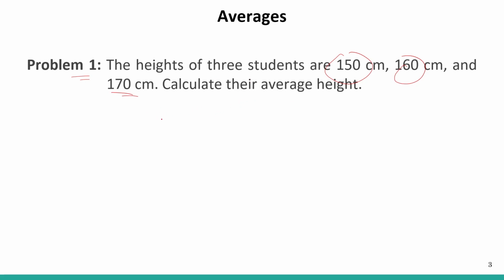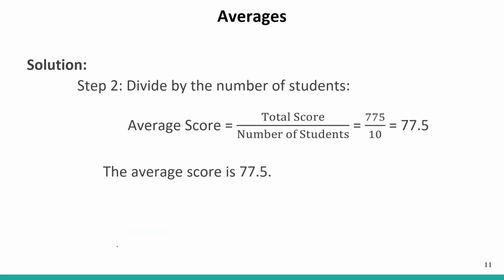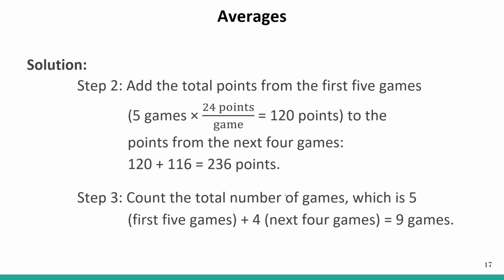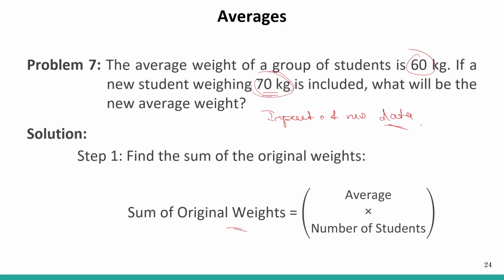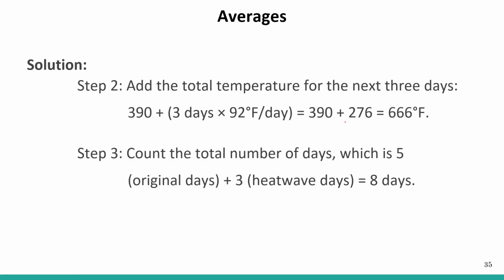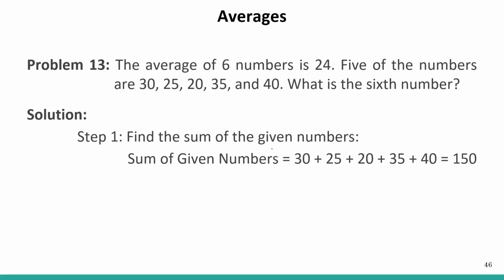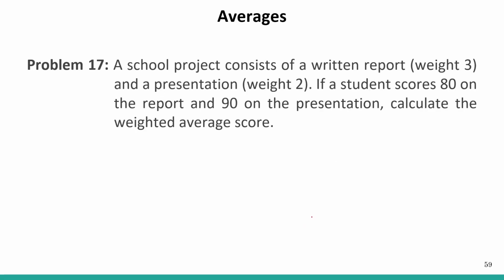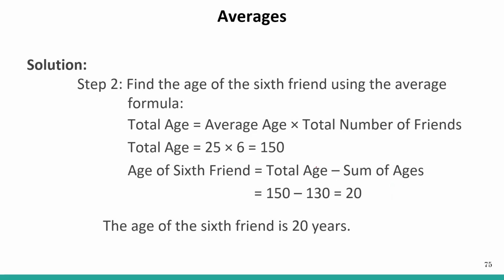Types of Problems on Averages Part-2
Subject: Quantitative Techniques
Programme Name: Averages
Course Name: CLAT

In this video we have covered Types of problems based on Averages.

📡 Key Features:
Syllabus-focused Content